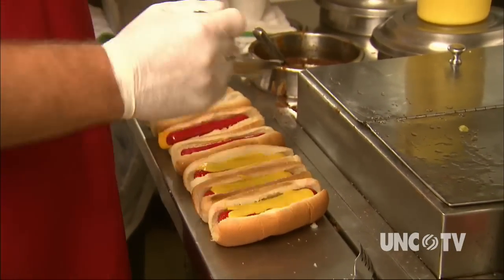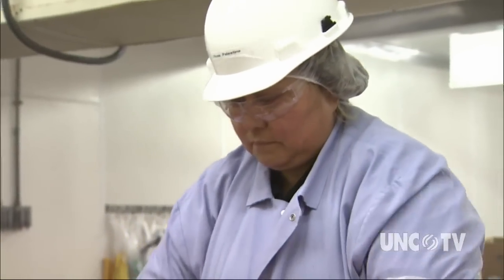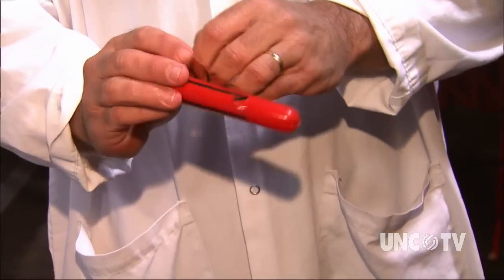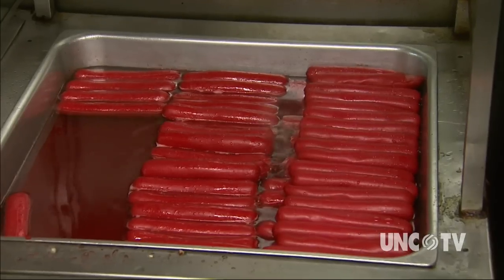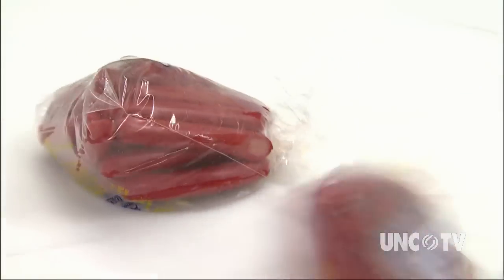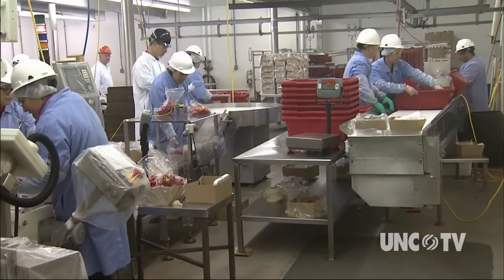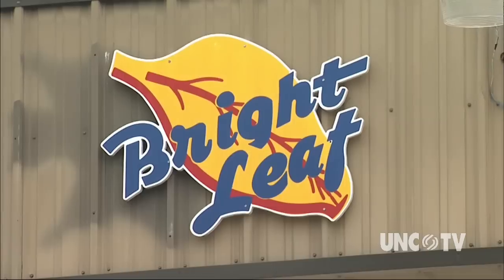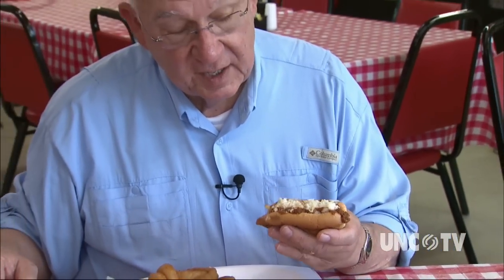Bright Leaf Hot Dogs | NC Now | UNC-TV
Bob Garner travels to Smithfield to get a taste of Bright Leaf Hot Dogs, the last remaining hot dog producer in the Tar Heel State.   Although Bright Leaf is well known in the eastern part of the state, the red franks have a unique following among the nation's 20 best selling hot dog brands.  (Johnston Co.)